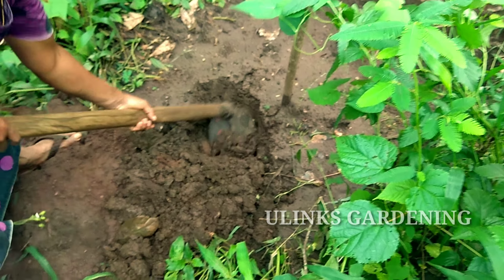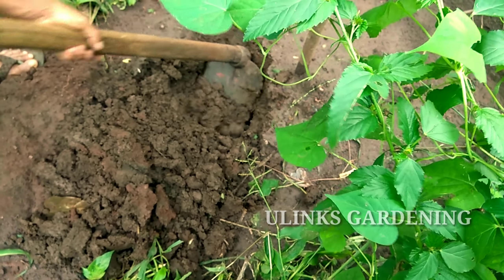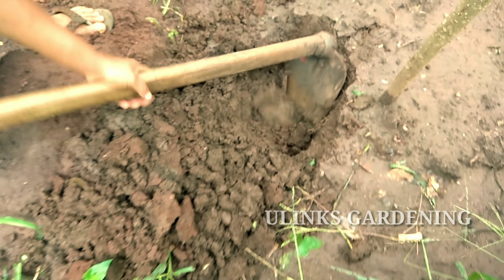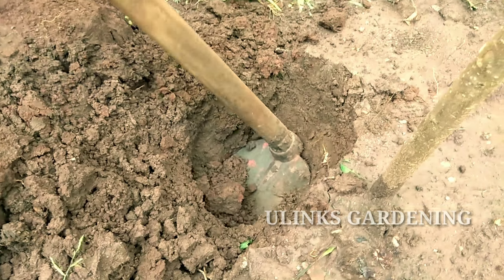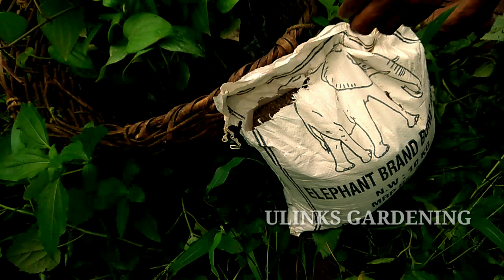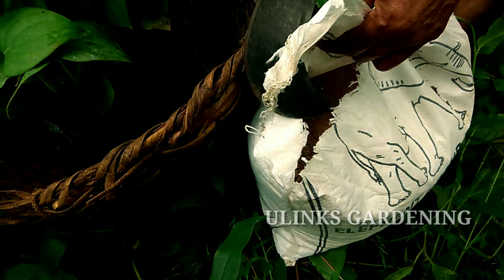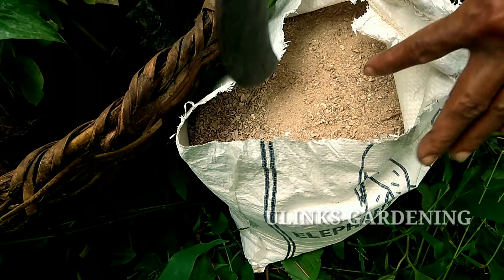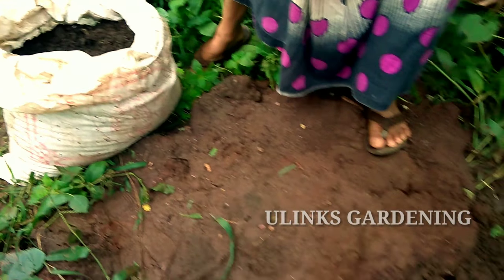how to grow black pepper plant at home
Here during planting the black pepper plant I'm using bone meal as fertilizer
Bone meal fertilizer is used to increase phosphorus in the garden. Most bone meal has a NPK of 3-15-0. Phosphorus is essential for plants in order for them to flower.Bone meal is also useful for balancing out other high nitrogen, organic soil amendments.

My channel ulinks giving Advice and Tips on about gardening. We've gathered a list of some of the most common houseplants to avoid as well as care and growing instructions for plants. and learn the health benefits through gardening. new videos are updated daily. subscribe to get new updates.